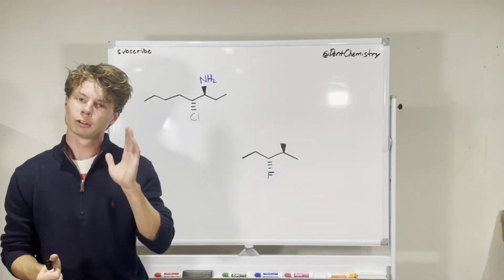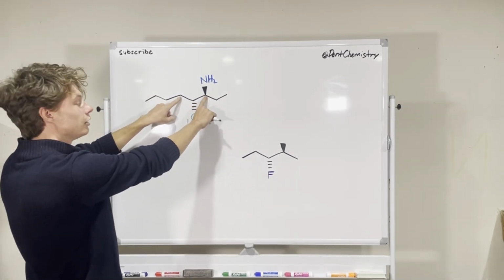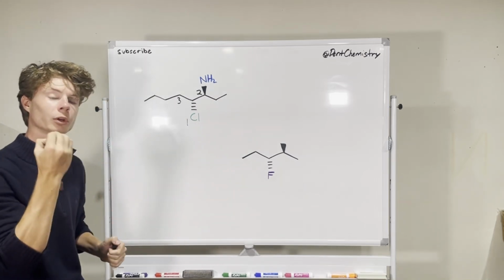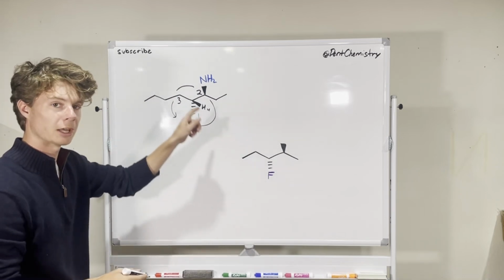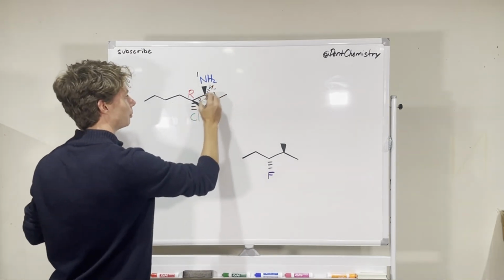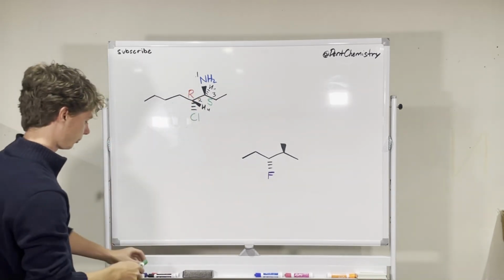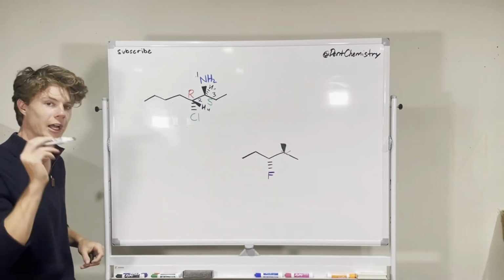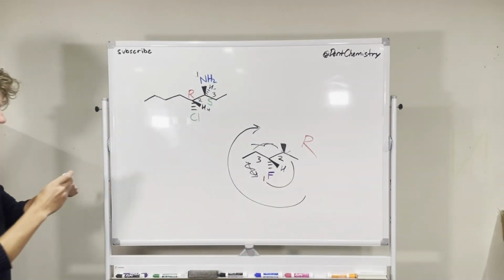R and S Notation: EXAMPLES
Welcome to DentChem.

- FREE
- Peer-taught by dental student and college tutor
- 25 DAT score in organic chemistry

Spread the word. @DentChemisty  is a revolutionary, easy-to-use guide to excelling in your organic chemistry course.